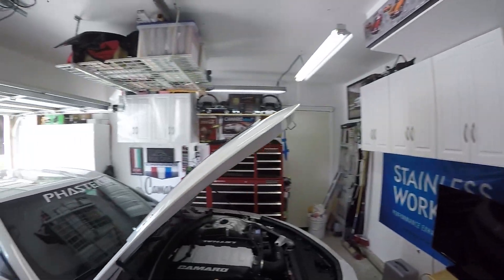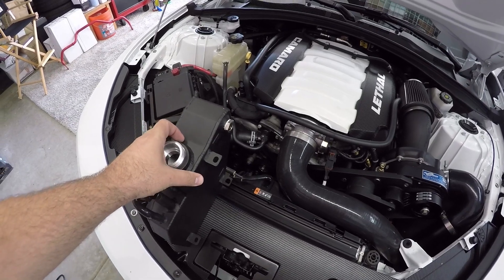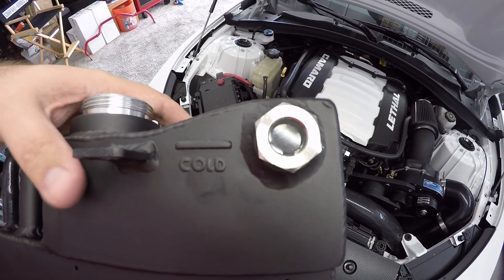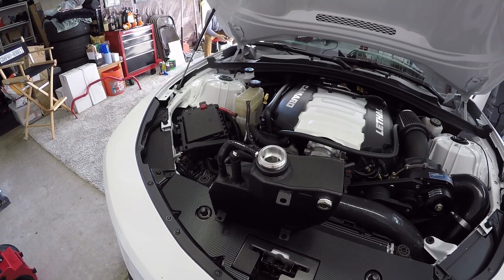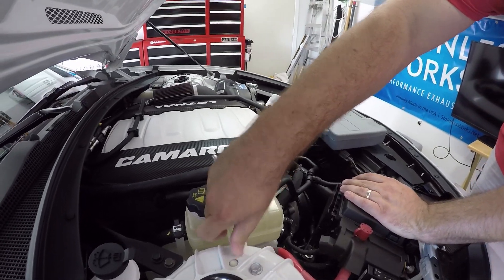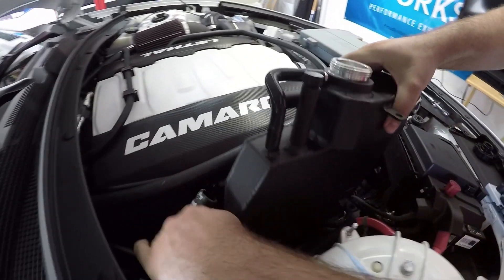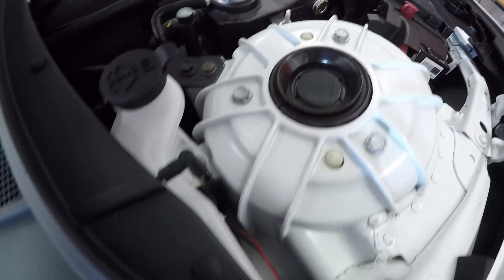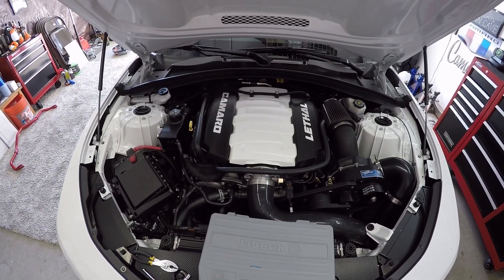How To: Radiator Expansion Tank by Mishimoto - 2016-2024 Camaro SS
The radiator expansion tank is simply ugly. Biggest eye sore in my opinion since I got this car. Mishimoto long ago made a thread around it on Camaro6.com and I am fairly sure I was the first person to say I would buy one. Well I pre-ordered one, and Mishimoto decided to refund my order and send me one to review instead.

Note: A Special shout out to Phastek Performance who helped make this review possible.

Lethal Garage
31915 Rancho California Rd ste. 200-444